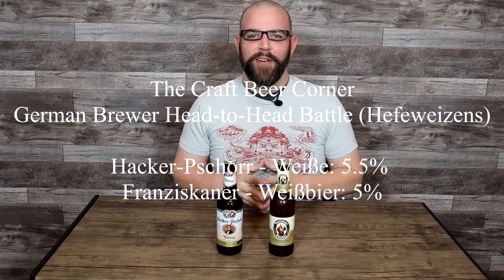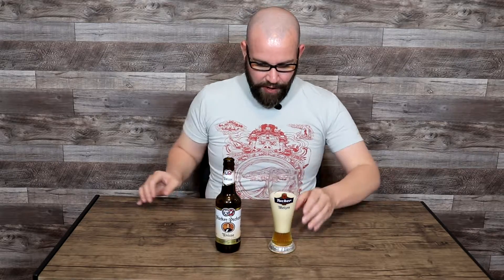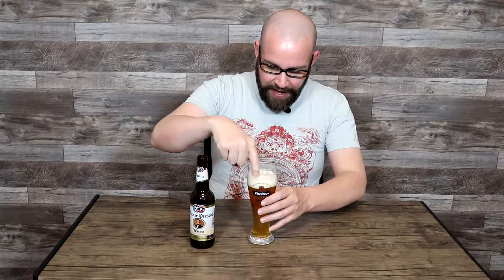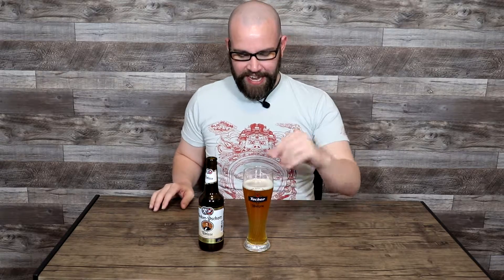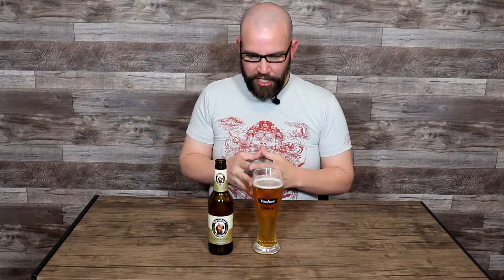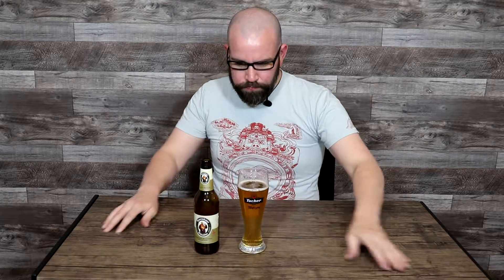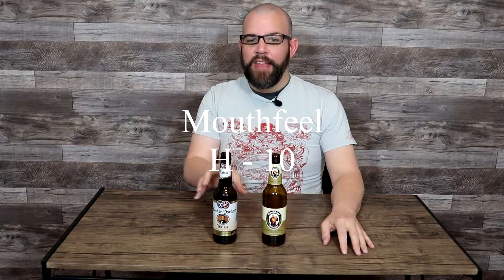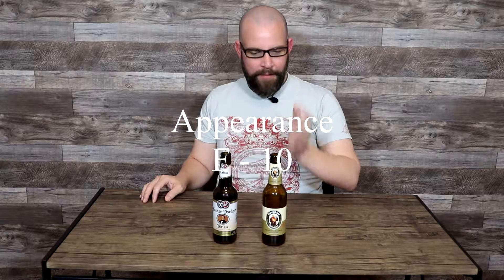German Head-to-Head Hefeweizen Battle #2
A head-to-head battle of 2 hefeweizens from 2 different German brewers. An in-depth analysis of each beer, and rating on a 100 point scale.